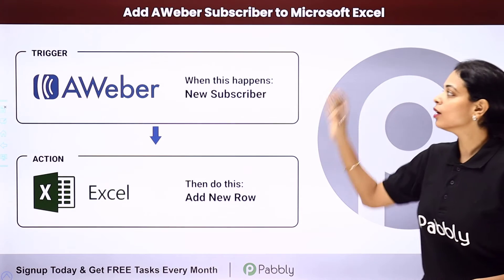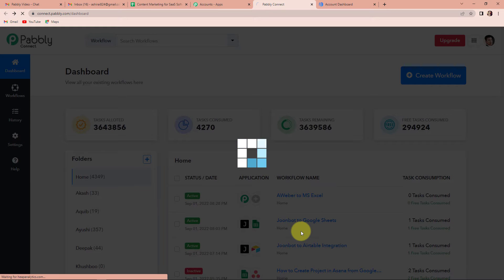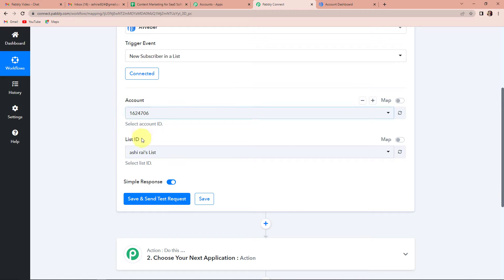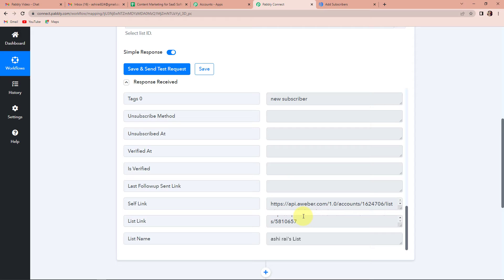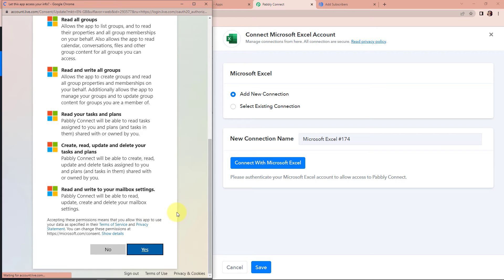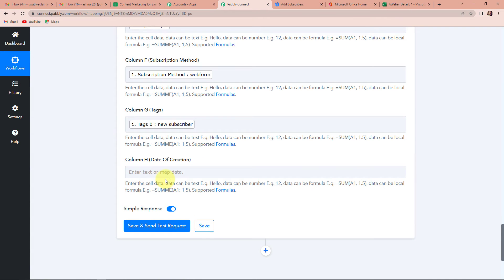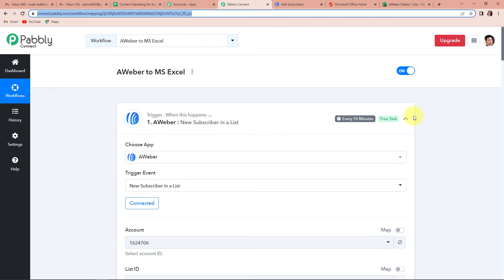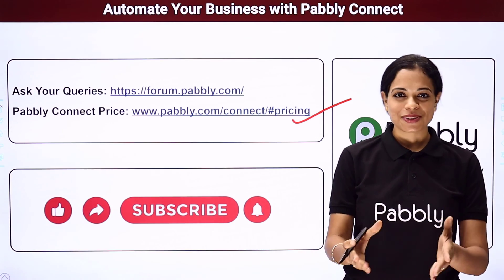How to Add Aweber Contacts to MS Excel - Aweber MS Excel Integration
Are you looking for an easy way to add your Aweber contacts to MS Excel? Look no further than Pabbly Connect! Pabbly Connect is a powerful tool that allows you to easily connect your Aweber account to MS Excel, allowing you to import your contacts in just a few clicks.

Pabbly Connect is easy to use and doesn't require any technical knowledge. Simply enter your Aweber login details and Pabbly Connect will do the rest. In just a few seconds, your contacts will be imported into MS Excel, ready for you to use.

Pabbly Connect is the easiest and quickest way to add your Aweber contacts to MS Excel. Give it a try today!